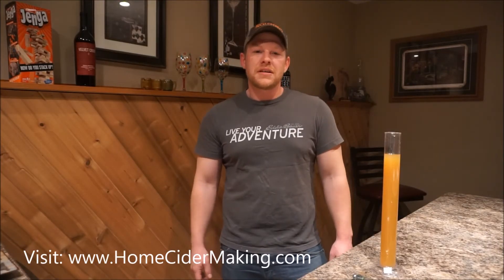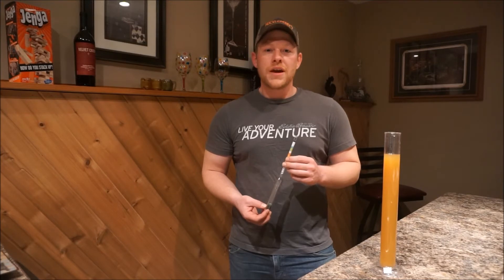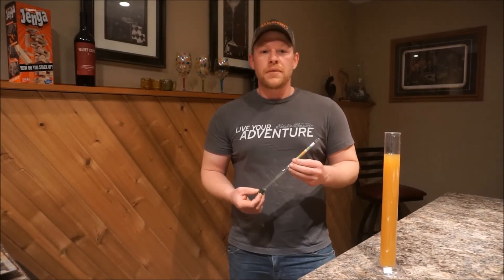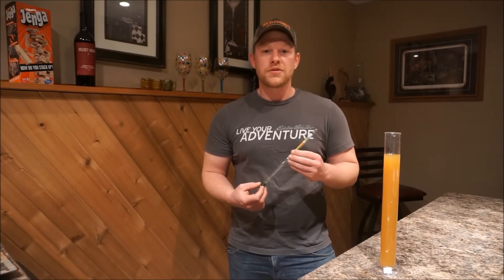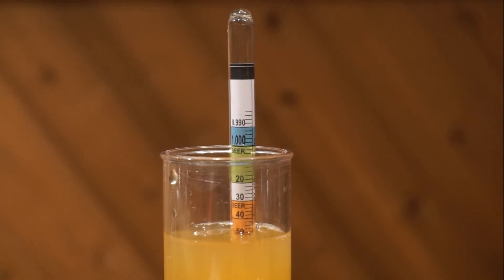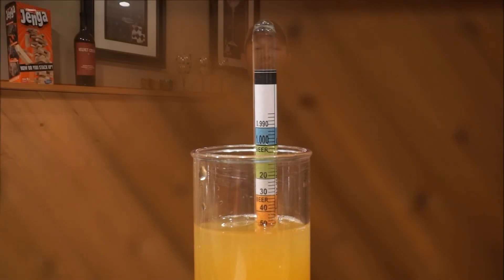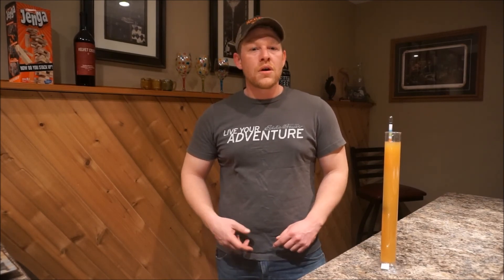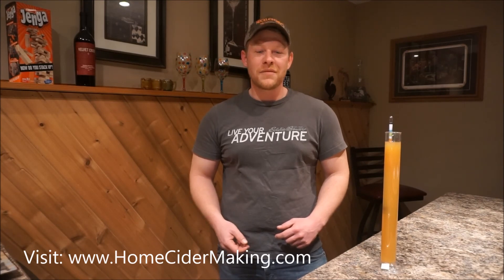How to Use a Hydrometer to Measure Specific Gravity of Cider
This video explains how to use a hydrometer to measure the specific gravity of a cider. If you want to make your own hard apple cider or are using a hard cider kit, you need to know how to use a hydrometer.

to learn more about making hard cider at home!

Triple Scale Hydrometer with Test Cylinder
No Rinse Sanitizer

A hydrometer measures the specific gravity of a solution and tells us the amount of dissolved sugar in our sweet cider (original gravity) and how much is remaining in our hard cider after fermentation (final gravity). Any measurement in between the original gravity (OG) and the final gravity (FG) tells us about the progress of fermentation because the sugars are being consumed by the yeast which is producing CO2 and alcohol. This causes the specific gravity to lower as the cider completes fermentation.

Cider Example:
Original Gravity (OG): 1.046 sg
Final Gravity (FG): 1.000 sg
Alcohol By Volume (ABV): 6%

When a hydrometer is placed in pure water the specific gravity reading should be 1.000. A sweet cider will generally have an OG around 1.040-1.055 depending on the blend of apples used. The sweeter the juice, or more sugar you add, the higher the specific gravity.

To take a hydrometer reading:
1. Sanitize all equipment before beginning
2. Fill a test cylinder with a sample of cider
3. Place the hydrometer into the cider and give it a slight spin
4.Take reading where the surface of the cider intersects the scale
5. Document the specific gravity reading on a Cider Log
6. Discard or consume the sample; do not pour it back into the main fermentor